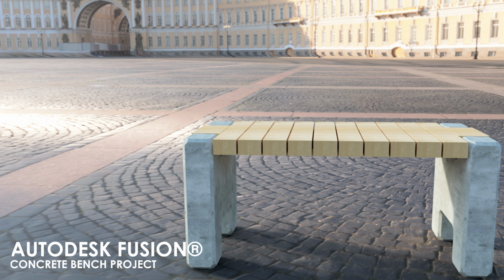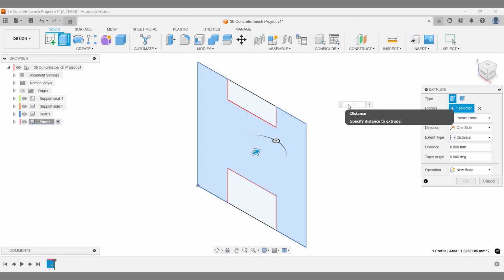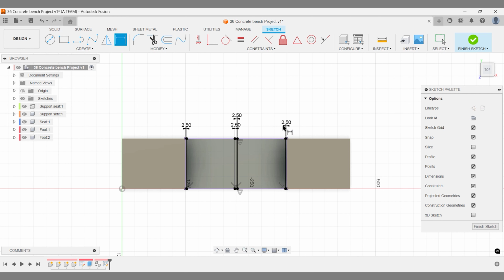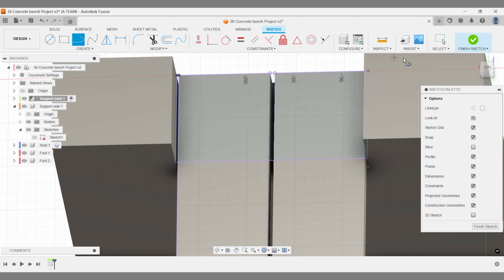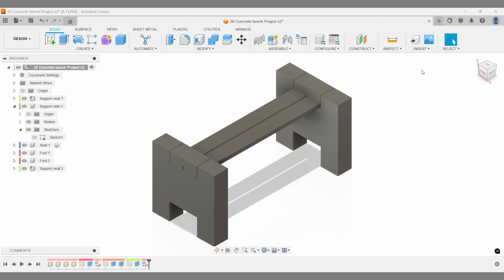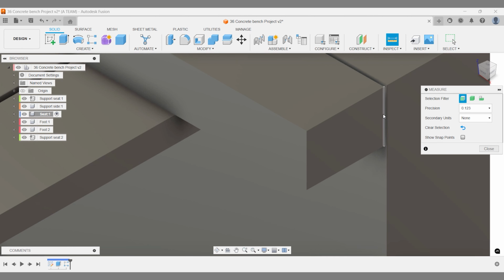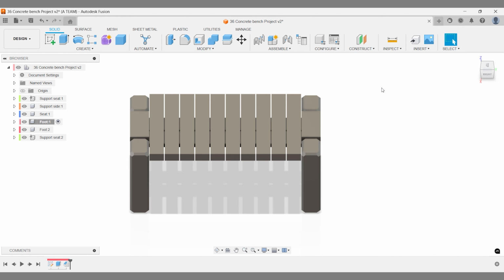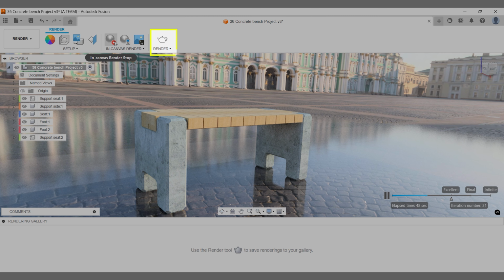How to Design a Concrete Bench in Autodesk Fusion | Full Tutorial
00:48 Add dimensions in Autodesk Fusion
01:33 Extrude a sketch in Autodesk Fusion
01:52 How to copy and paste a component in Fusion
02:23 Project a sketch in Fusion
03:19 Move a sketch from one component to another component in Fusion
07:07 How to extend a line in Fusion
07:30 How to calculate the length of a rectangular pattern in Fusion
08:44 How to select all edges in Fusion
10:00 Add appearances to bodies in Fusion
10:35 Save a milestone in Fusion
10:54 How to render with an environment in Fusion

🔗 Useful Links:
✅Time saving Autodesk Fusion classes on Udemy:

In this tutorial, I'll guide you through the complete workflow of creating a prototype for a concrete bench using Autodesk Fusion (formerly known as Fusion 360). Whether you're a beginner or an experienced user, you'll learn valuable tips to improve your design process. We’ll cover sketching techniques, dimensioning, component creation, and much more.

Key Highlights:
• Top-down design methodology: Learn how to create reusable components for your projects.

• Sketching essentials: Master the two-point rectangle tool, line tool, and dimension referencing for quick adjustments.

• Solid modeling basics: Move seamlessly from sketches to solid models with simple keyboard shortcuts.

• Efficient component handling: Copy, paste, and position components with precision using shortcuts.

• Project and Extrude tools: Discover how to reuse geometry and properly extrude designs.

• Adding clearances for materials: Understand the importance of leaving space for wood expansion.

• Rendering: Apply appearances, adjust lighting, and set up the perfect scene for your bench prototype.

By the end of this video, you’ll have a strong foundation in designing a functional concrete bench prototype, optimized for ease of transport and practical use.

This tutorial is perfect for:
• Engineering students
• Architects
• Fusion hobbyists
• Designers looking to create functional prototypes

Drop your feedback, questions, or project ideas in the comments.